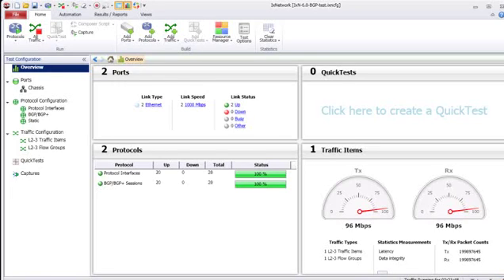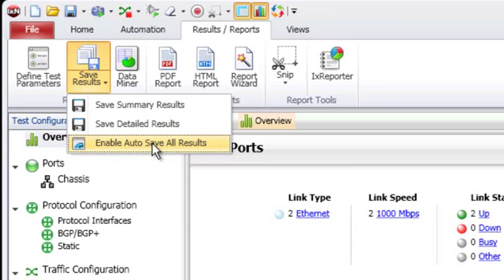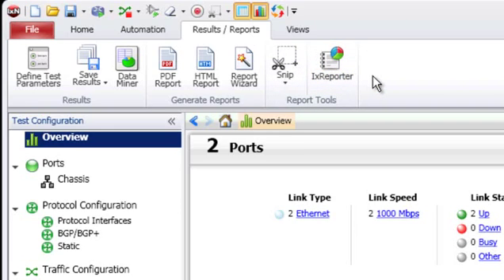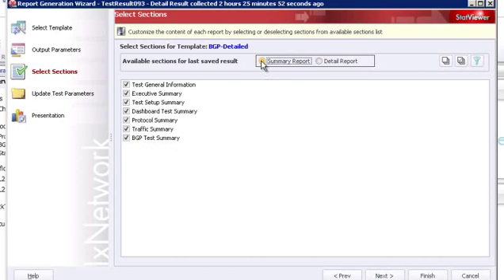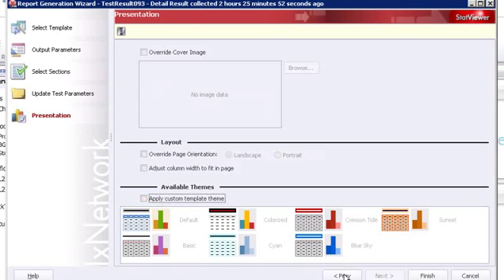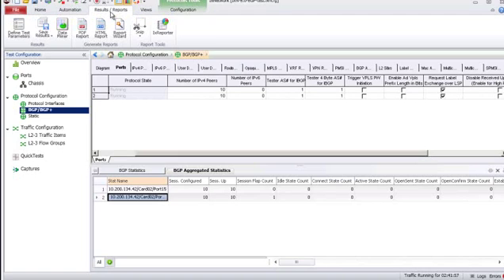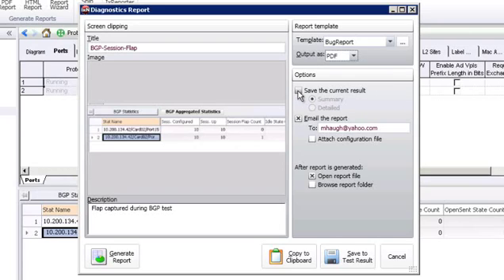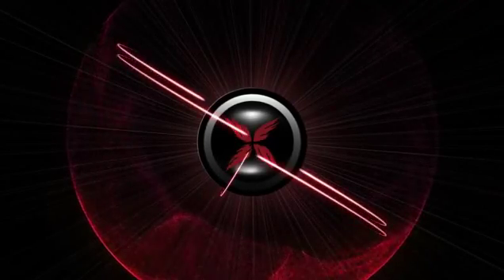How to generate test reports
IxReporter is a powerful tool that provides two critical functions - post analysis on thousands of traffic flows to isolate QoS issues, and test report generation